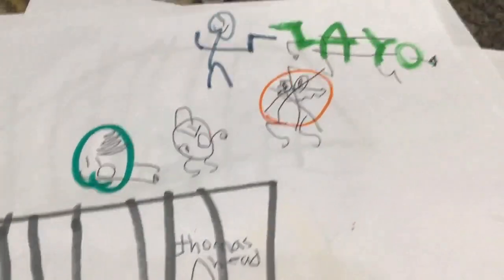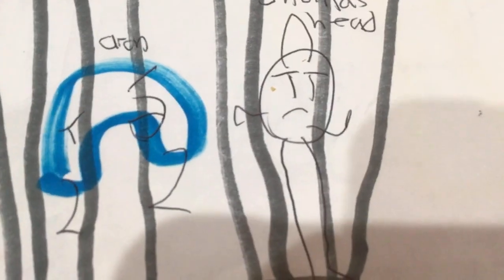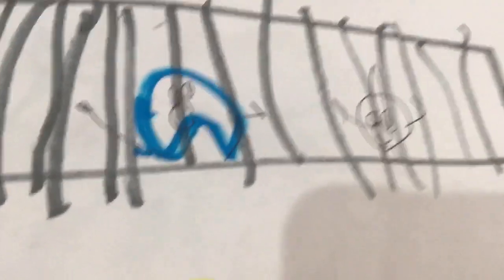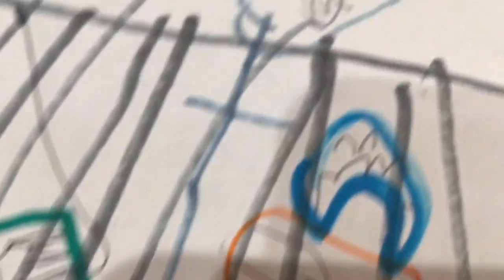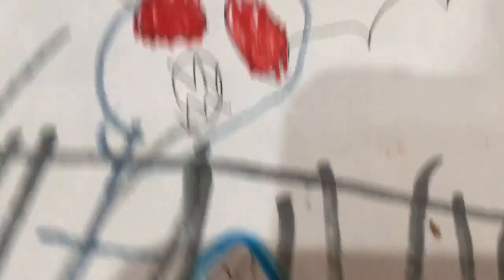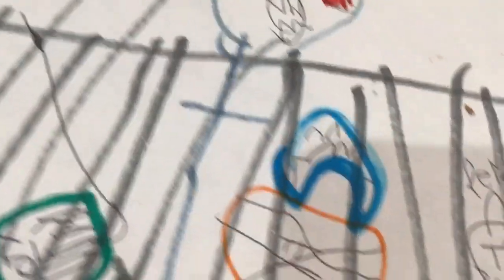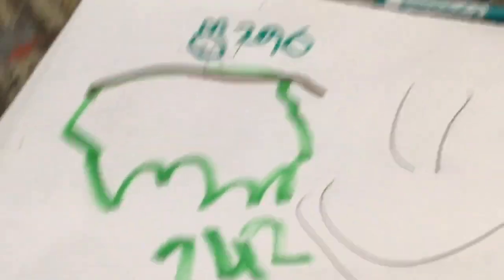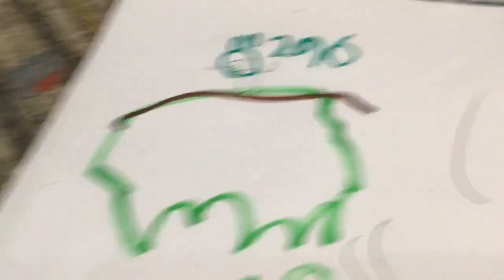BOTCWDMIIBFJI 9 three new faces